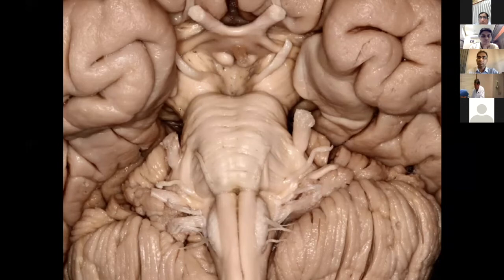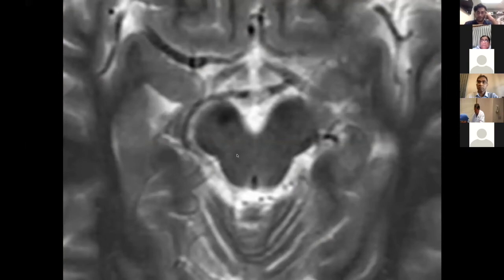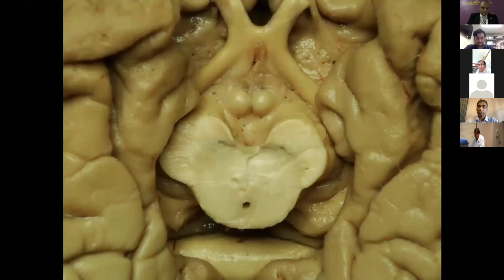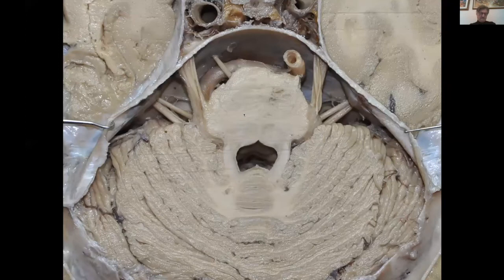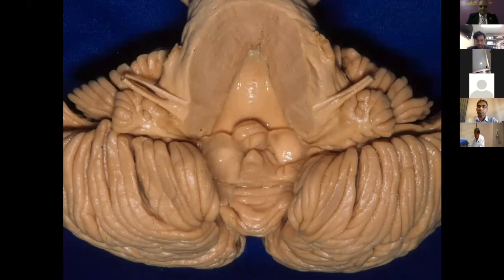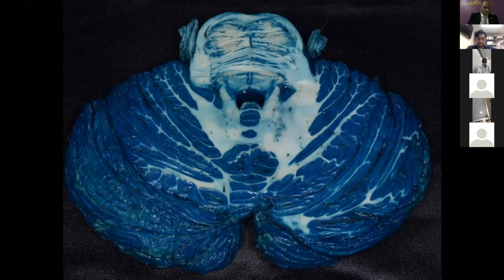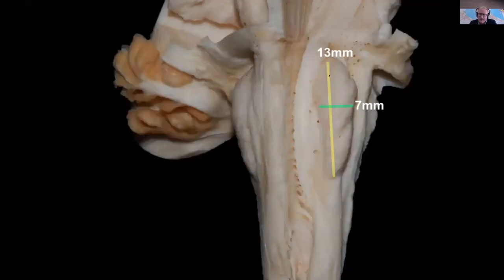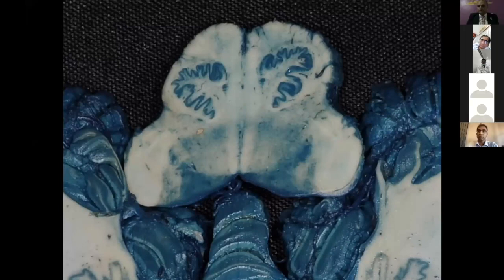Brainstem Neurosurgical Anatomy Online Conference: Collaboration of Neurosurgical.tv and ECNS